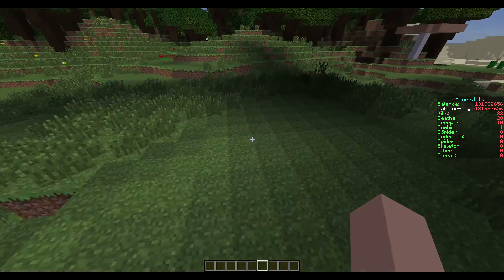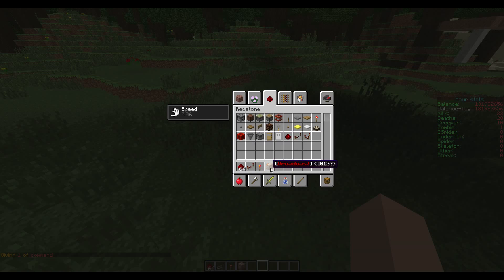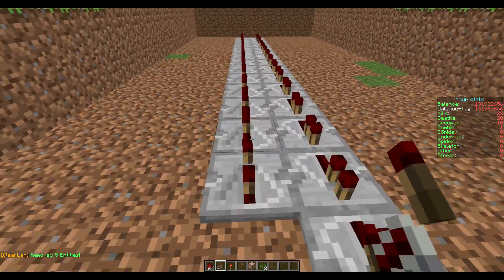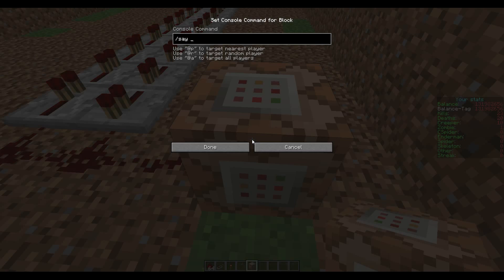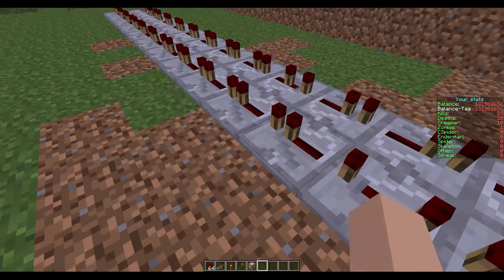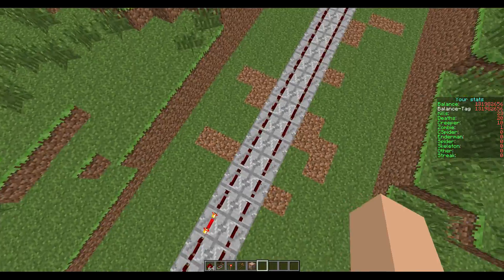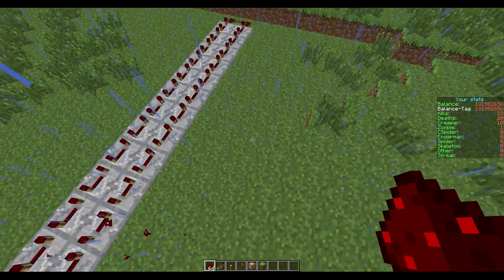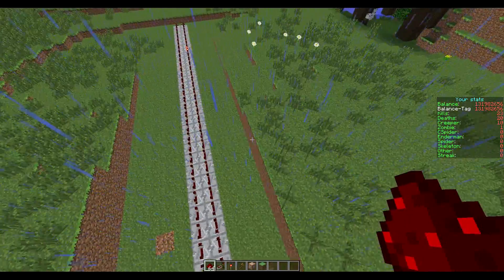Minecraft Tutorial - How make a Auto Broadcaster Without A Plugin!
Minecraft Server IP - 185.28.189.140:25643